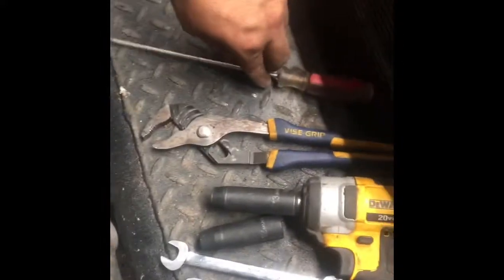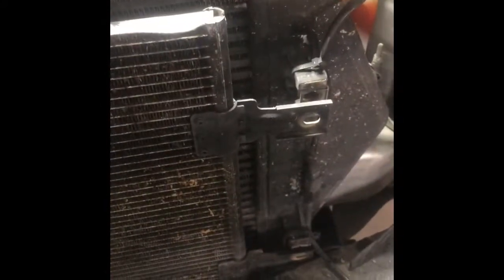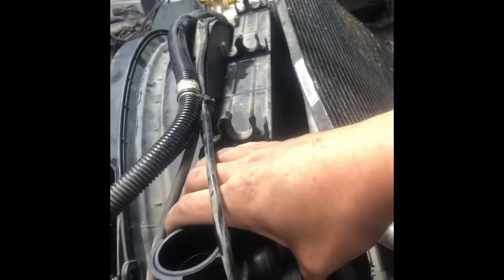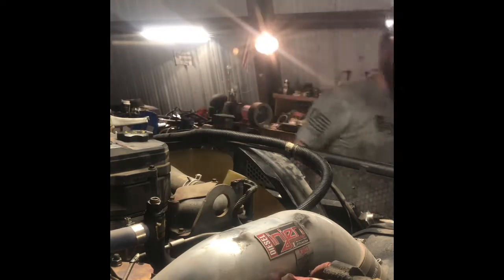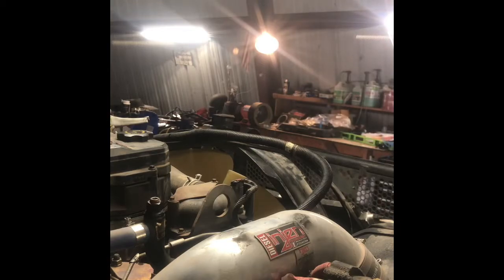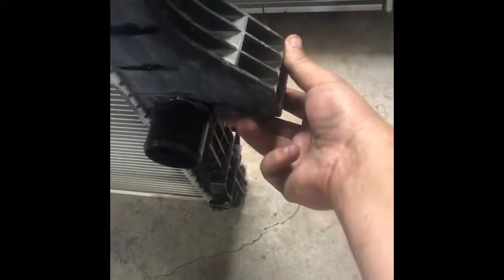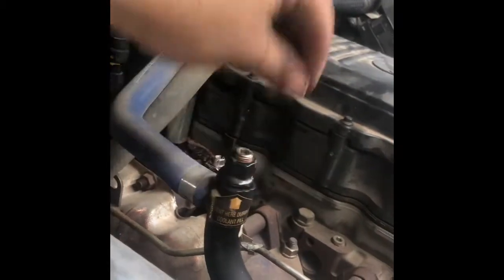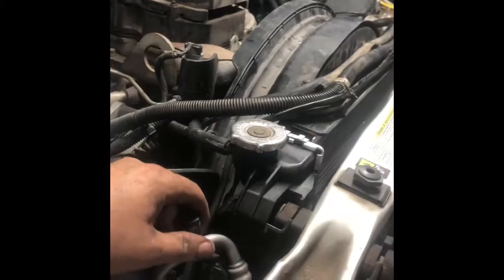How to Replace Radiator Complete 2008 Dodge Ram 2500 TIPS!!!!!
Replacing the radiator in my 2008 6.7 Cummins. You can use the general knowledge from this on many other types of vehicles and radiator swaps. It is all the same basic concept. Most dealers will do a coolant system flush at this time as well.